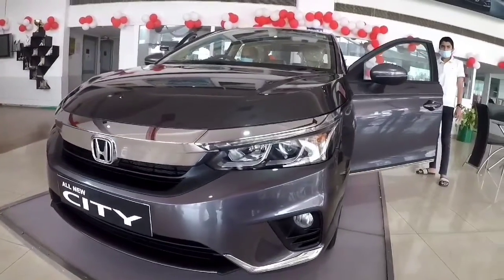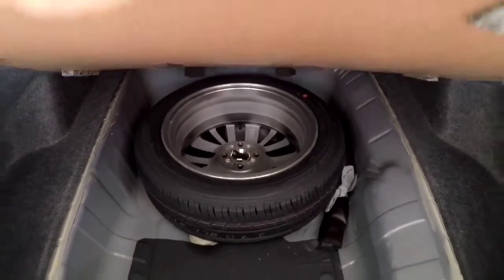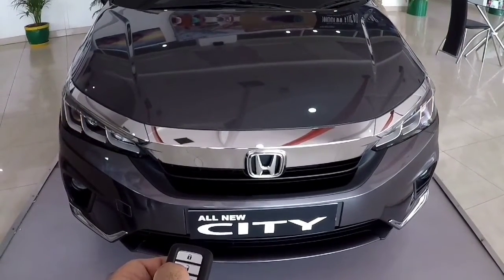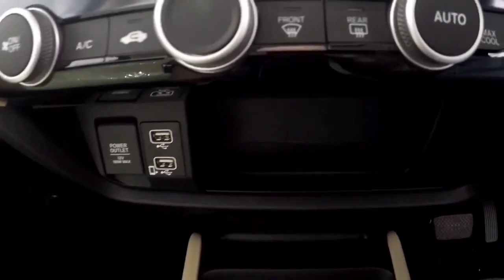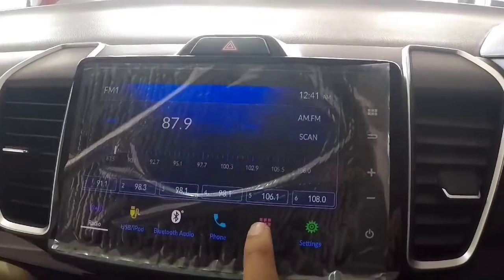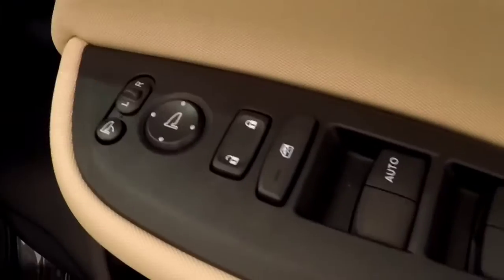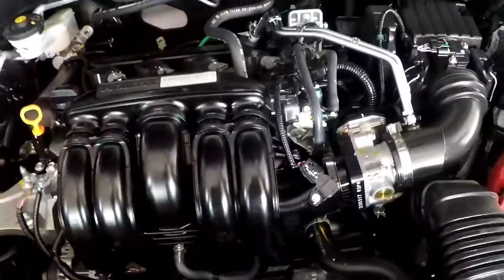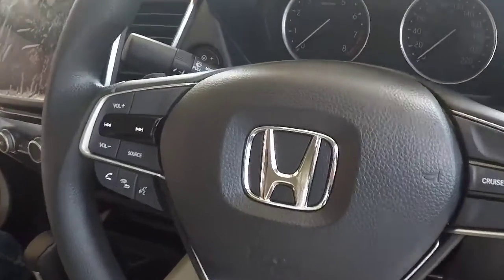All New 5th Generation Honda City | All Features Explained | Ex Showroom Price 10.89 to 14.70 Lakh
The 5th gen Honda City is powered by a 1.5-litre i-VTEC petrol engine. This engine offers a maximum power of 121 PS and a peak torque of 145 Nm. The petrol variant is claimed to give a fuel efficiency of 17.8 kmpl.